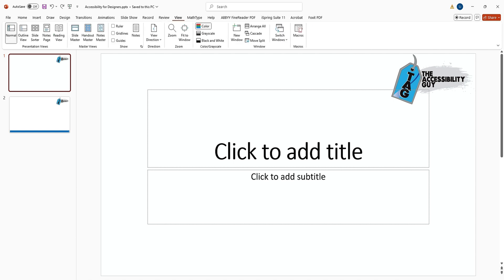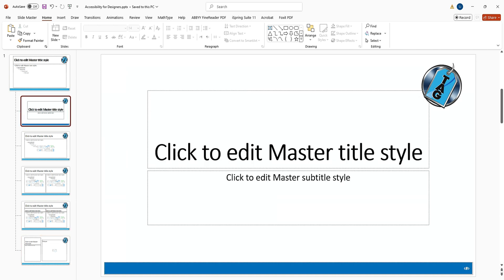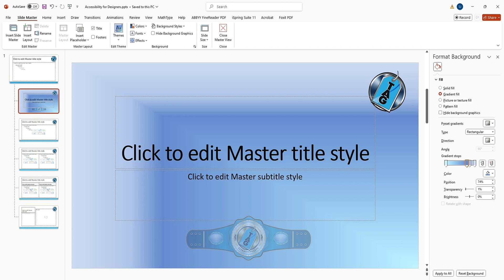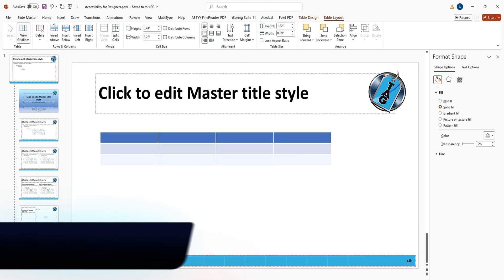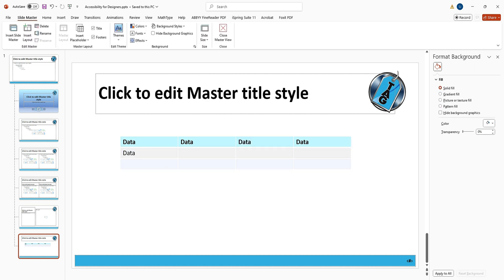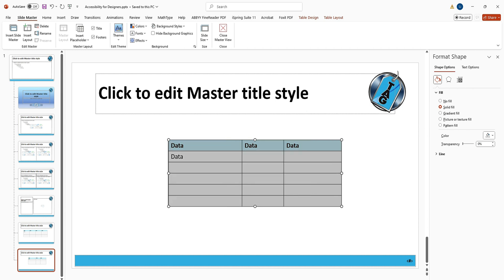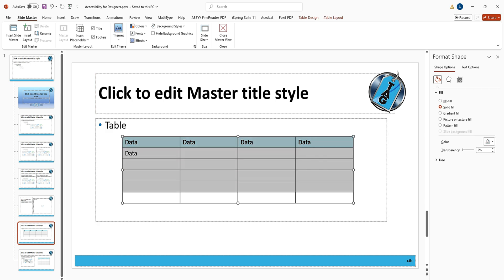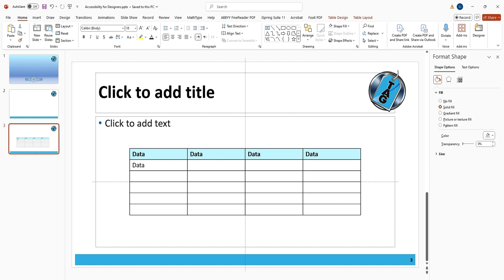How to edit slide master theme in Microsoft PowerPoint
Customizing PowerPoint slide masters is an essential step in creating professional, cohesive, and accessible presentations. By editing elements like logos, footers, fonts, tables, and design features, you can ensure your slides meet branding and accessibility standards while saving time on repetitive tasks.

00:00 Introduction
00:37 Image and alt text
01:04 Footer
03:17 Font
04:01 Table (not allowed in slide master)
09:42 Design features